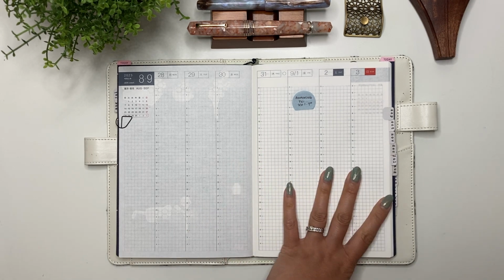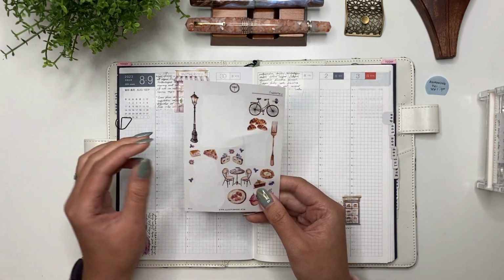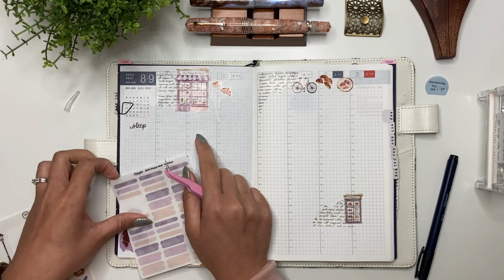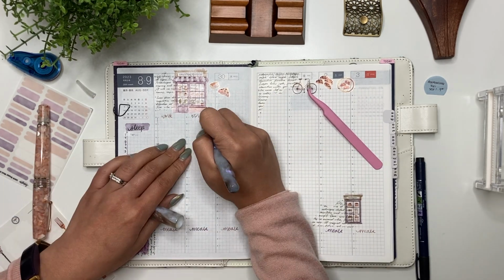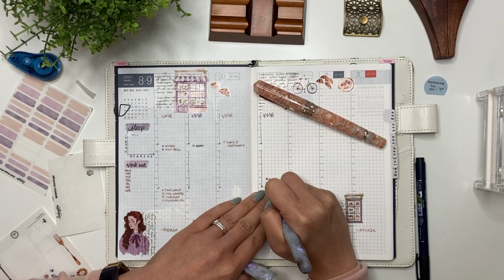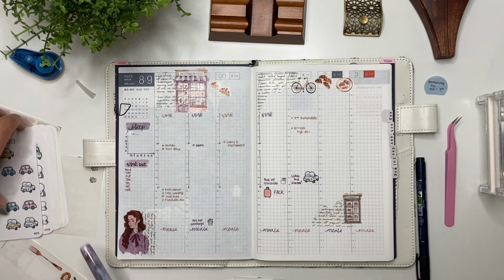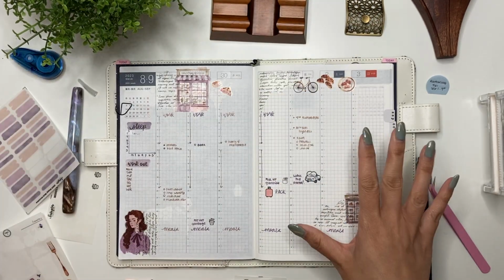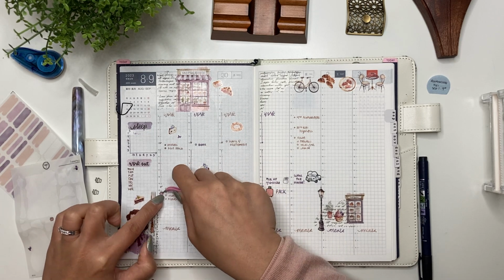HOBONICHI COUSIN // Plan With Me // Aug 28 - Sep 3, 2023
1 Tablet Floor Stand
2 Ring light
3 Midori A5 Clear Cover
4 Midori A6 notebook
5 Hobonichi A5 Notebooks
6 Hobonichi A6 Notebooks

1 Pilot Kakuno, Clear, Fine Nib
2 Pilot Fountain Pen Capless
3 PILOT Vanishing Point Fountain Pen
4 SAILOR Professional Gear Shiki-Oriori Four Season Edition (Haruzora)
5 Pilot CON-40 Converter
6 Cross Botanica Green Daylily Fountain Pen with 23KT Gold-Plated Stainless Steel Fine Nib
9 Platinum 3776